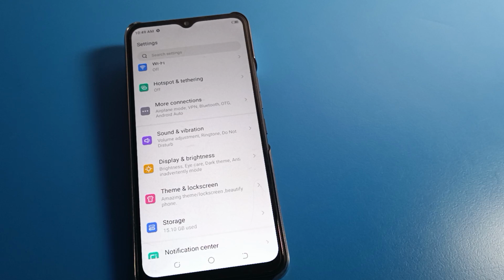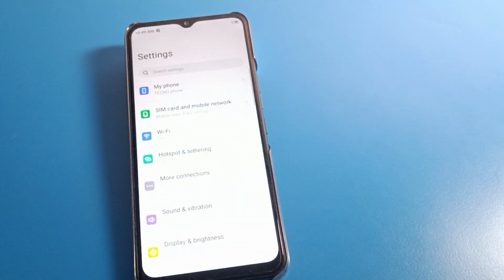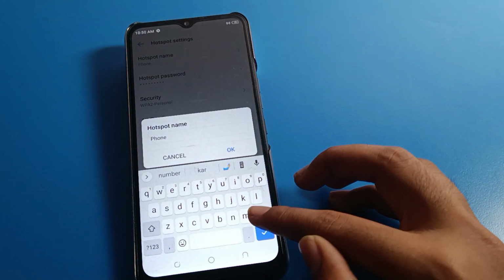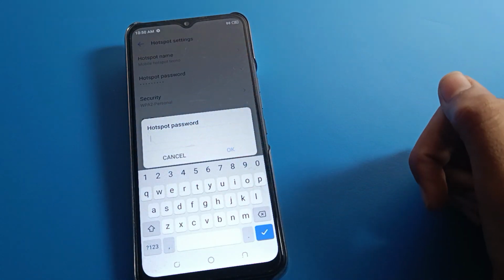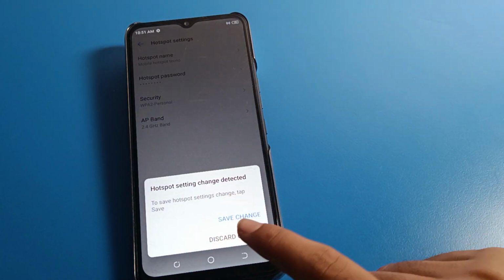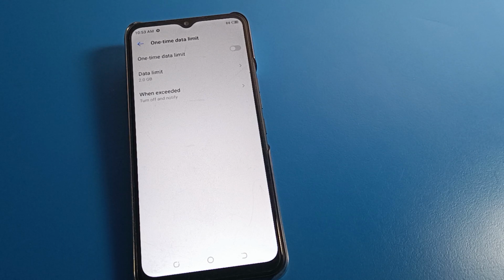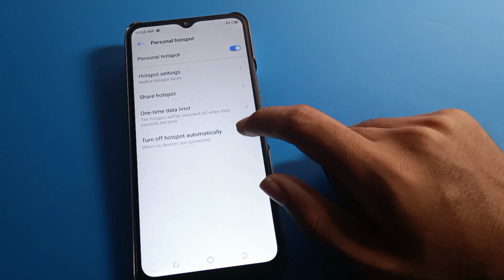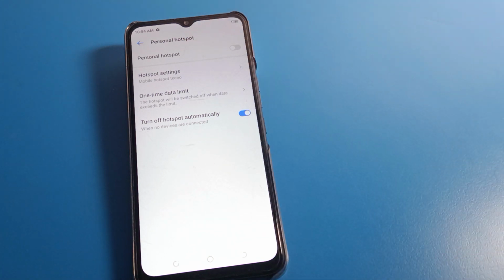Mobile Hotspot Setup Tecno pop 5 pro, how to setup mobile hotspot tecno phone